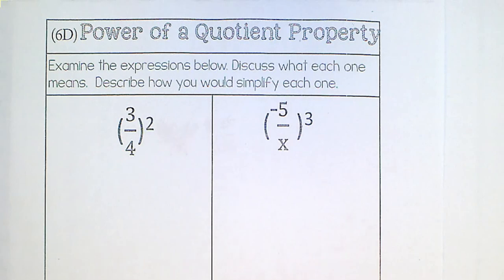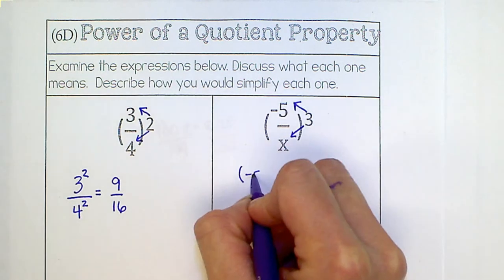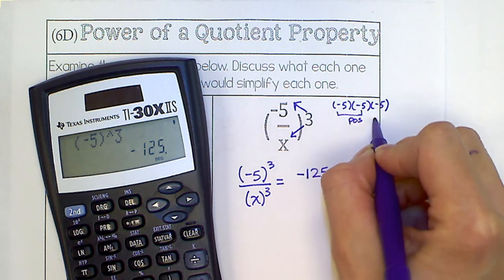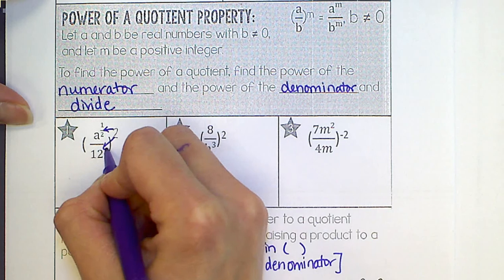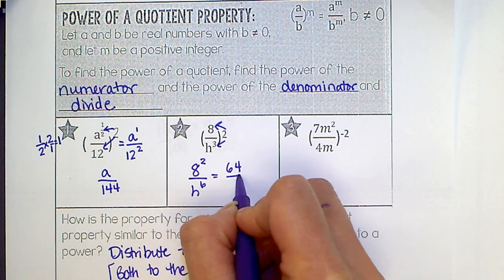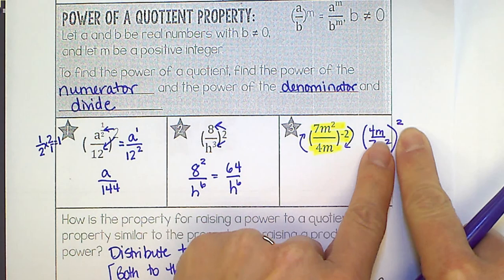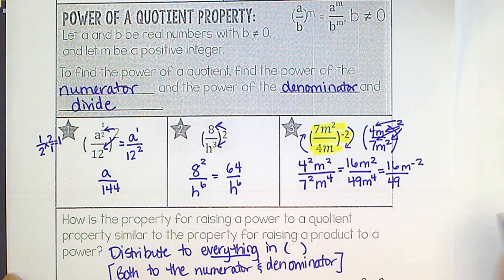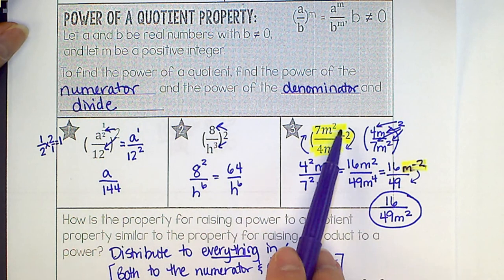Algebra 6D Part2 Video1